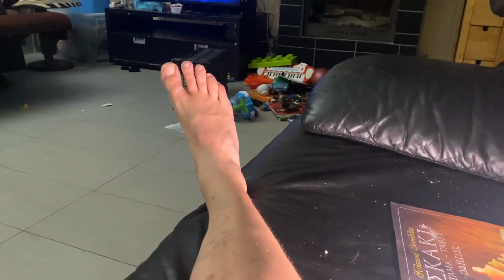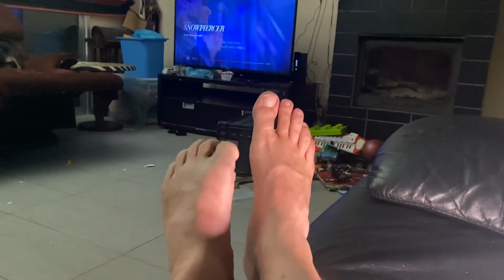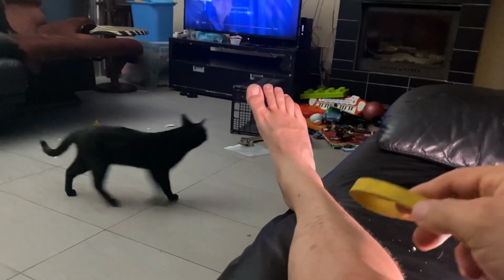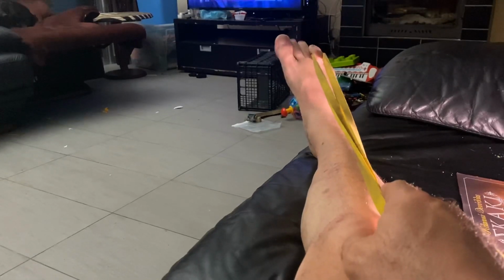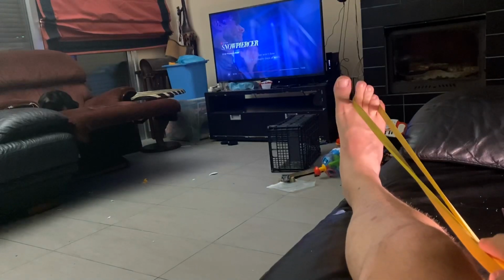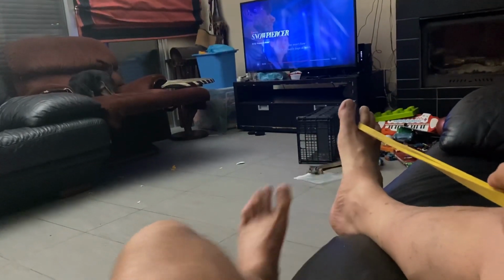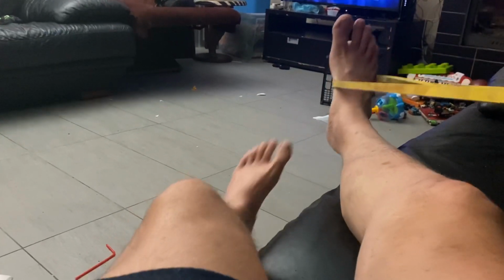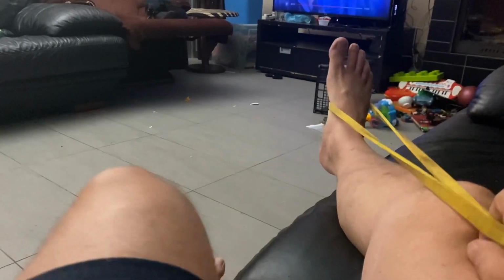Band Toe Footsie?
This is part of what I’m doing to regain movement of my feet after back injury. Learning how to use them and strengthening and stretching are all very important.